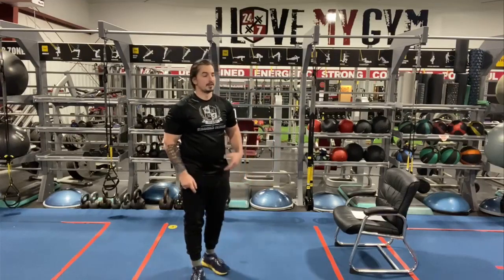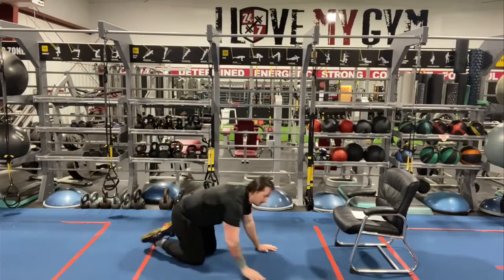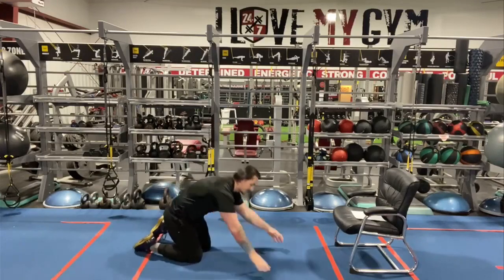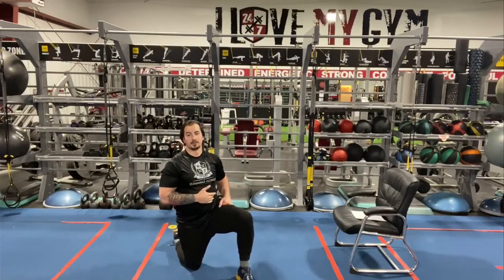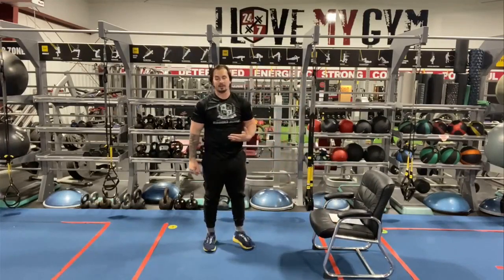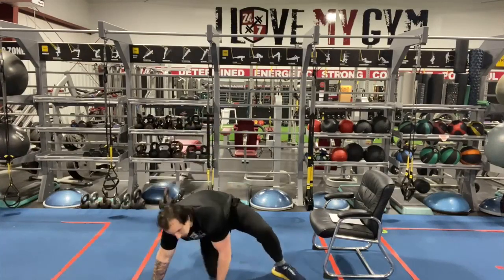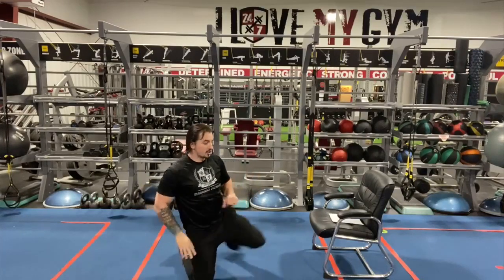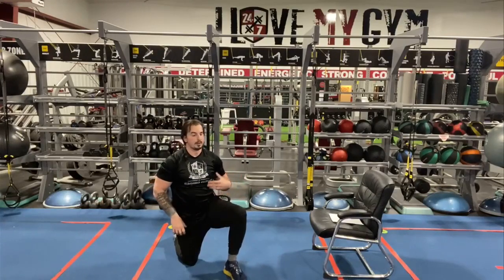💪Want To Gain Strength?💪 Use These 3 Strength Principles To Increase Pushups!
Do you have the goal of increasing your strength on pushups? 💪
Use these quick tips to reach your pushup goals! 🔥

✅ Incorporate “Negatives” or “Eccentric Training” into your regiment!
✅Adjust your positioning. Start high, then work your way closer to the ground as you gain strength!
✅Strengthen up your core, and all of the muscles involved in a pushup with variety!

Try these tips out and see how quickly you gain strength!